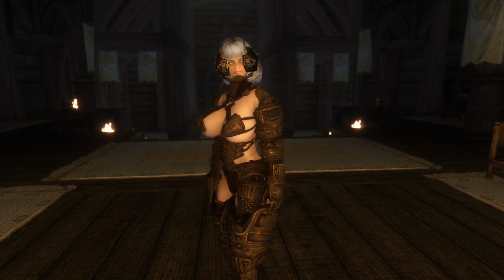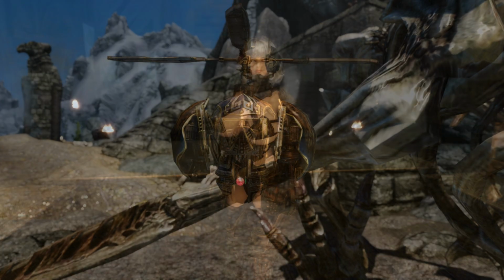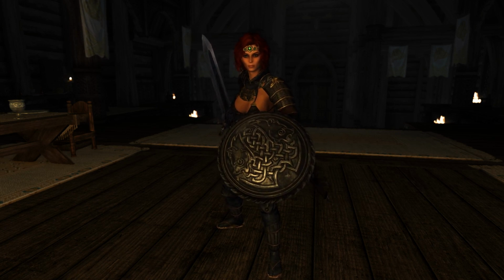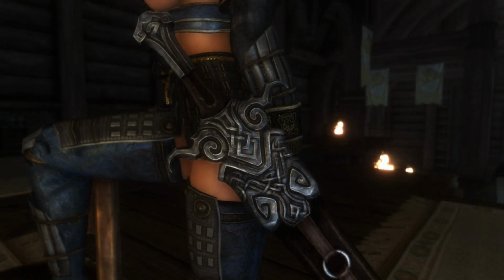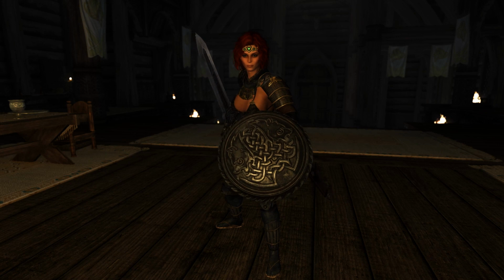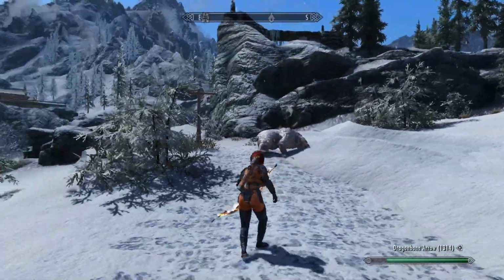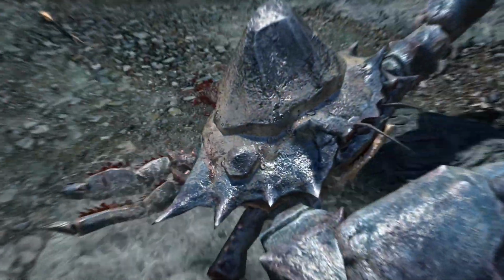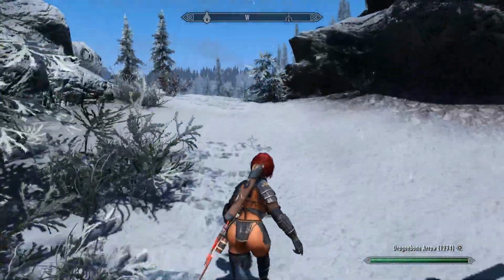Skyrim Mod Review - Dangerous Curves, Sharp Looking Swords and Fancy Bows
In this review I cover the the dangerously curvy Zoe, the sharp looking Stormcloak Hero Armory and Fancy Bows!

I'm having a really bad allergic reaction to something for the last week so I'm a little hoarse in parts.